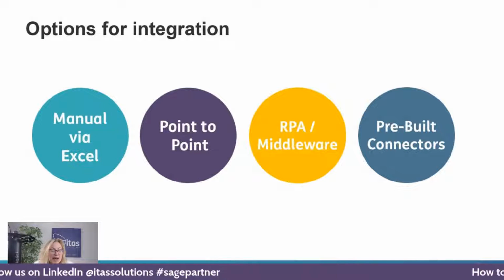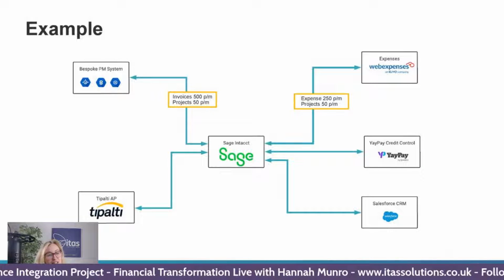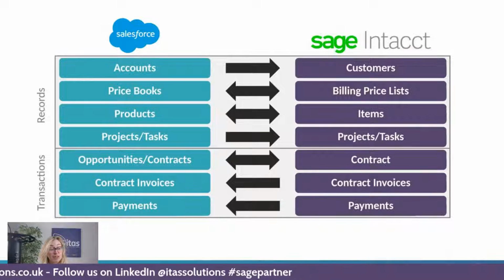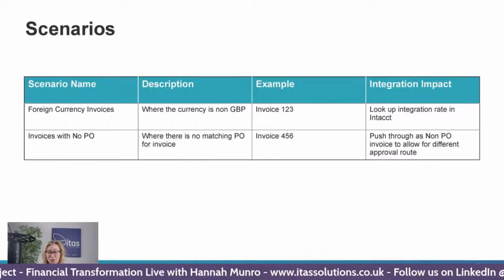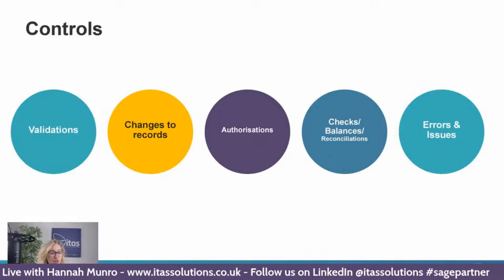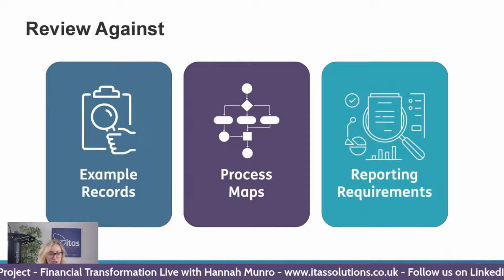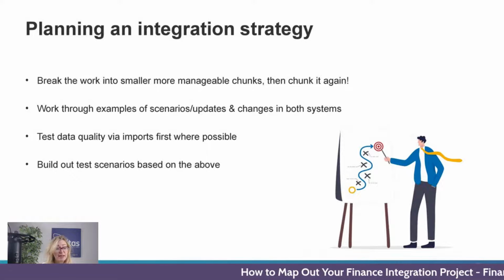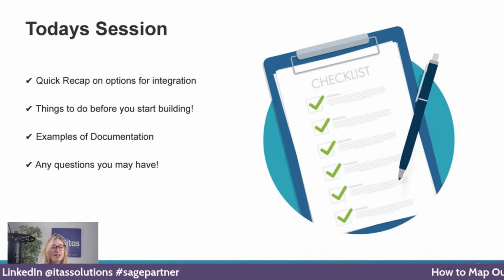Financial Transformation Live: How to Map Out Your Finance Integration Project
This week’s episode of the CFO 4.0 podcast is part of our monthly Financial Transformation Live series, how to map out your finance integration project!

Part two of our integration series, Hannah Munro covers what options for integration you have, and shares her top tips for building out an integration strategy paired with some helpful examples!

Also covered in this session:

• Key areas to focus on before building out your integration strategy
• Why it’s important to plan out your data dependencies
• Hannah’s top tips for building out an integration strategy
• Best practice for approaching field mapping
• Integration things to think about when looking for new finance software

Links mentioned:
• Part One: Integrating your Finance systems
• On-demand webinar: Automate your finance team with Sage Intacct